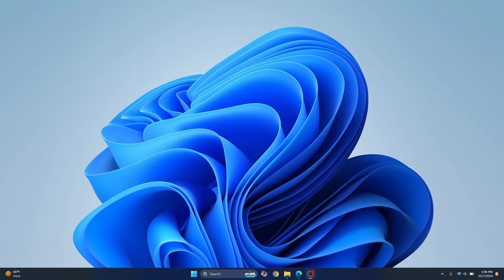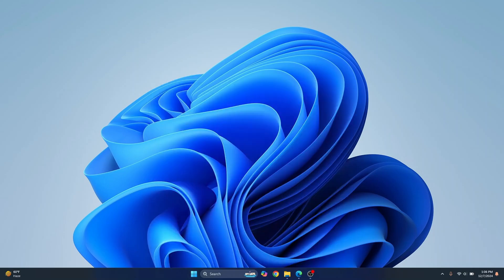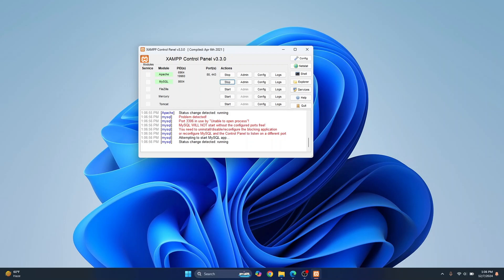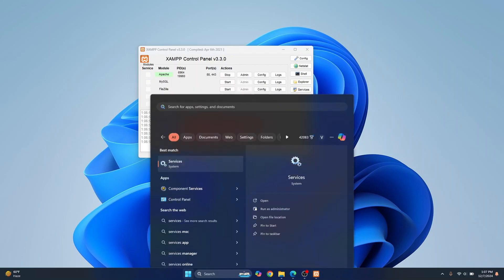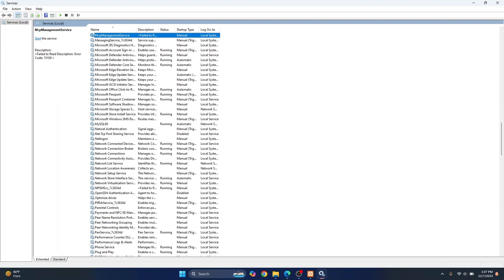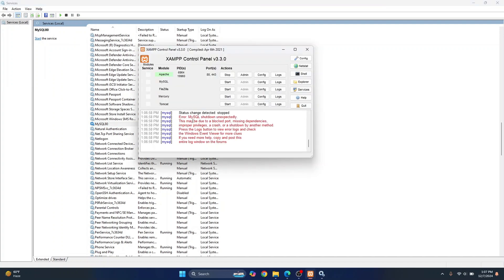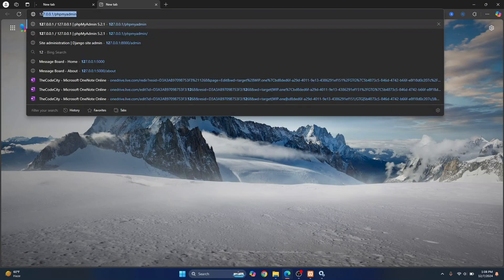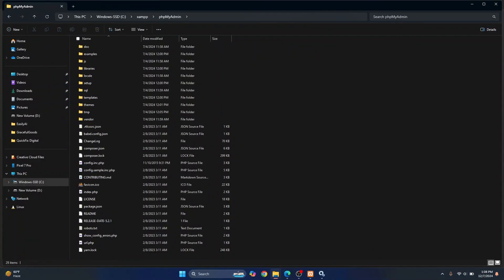MySQL Not Starting in XAMPP - FIXED (2024)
Are you struggling with MySQL not starting in XAMPP? Don’t worry! In this step-by-step tutorial, we’ll show you how to fix the issue quickly and get your XAMPP server running smoothly again. Perfect for developers and beginners alike!